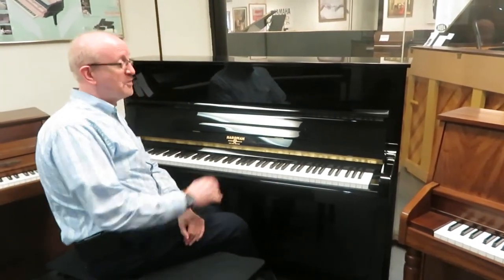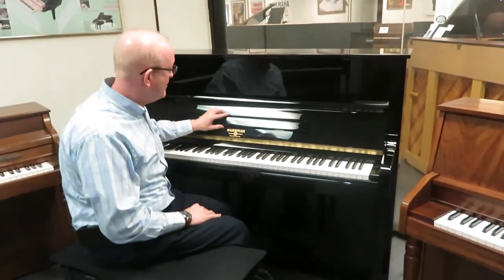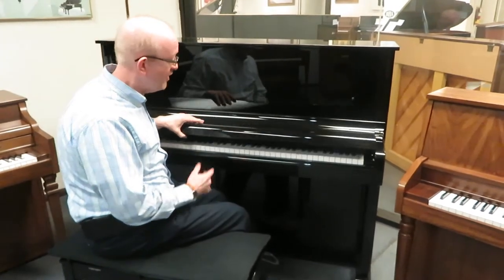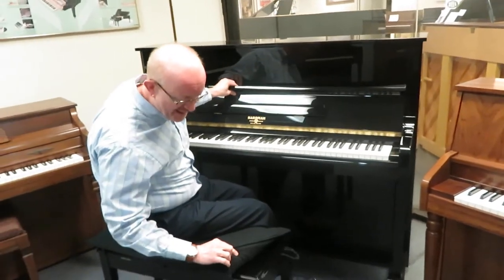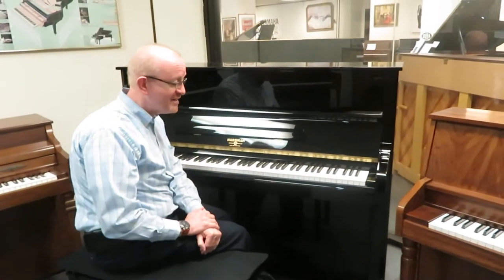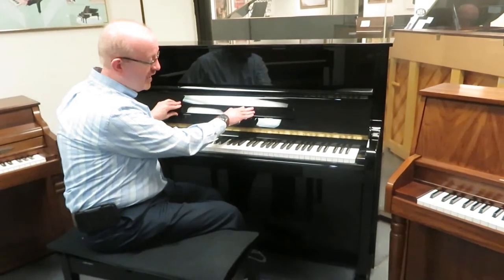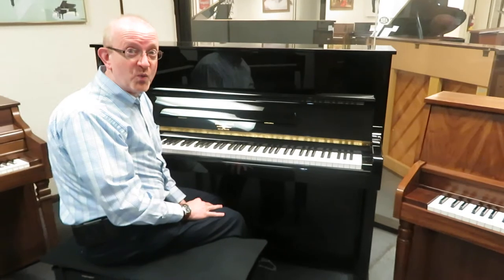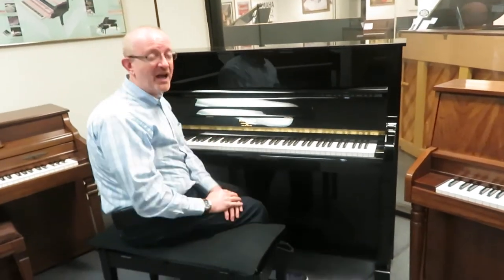Hardman Peck 48" Professional Upright